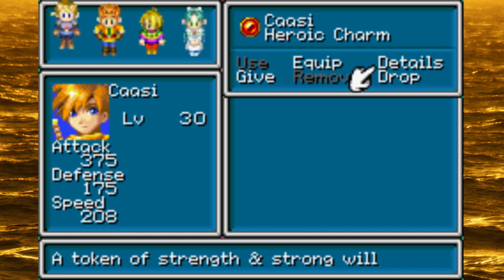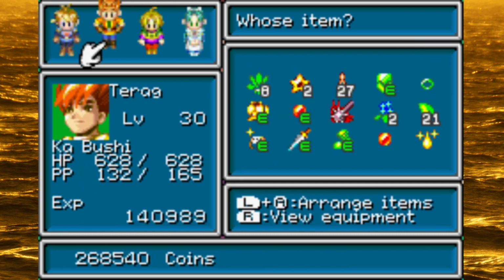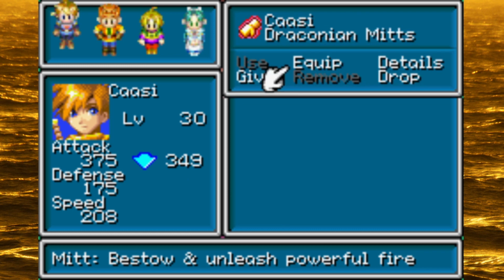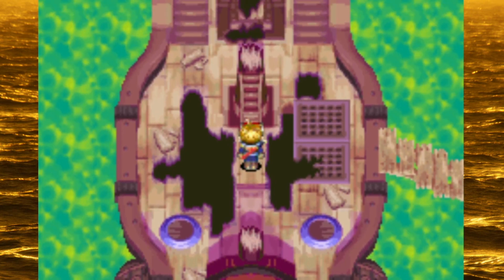Final Thoughts: GS Dawn of Djinn Part 84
The finale of Dawn of Djinn where we show off our new items, go through the credits, and share my final thoughts on the project.

Shh... if you took the time to read the description, I have a surprise for you. A new patch is now available for this project, and you can find out more via reading this thread.

Like what you see?  Projects I do along with social media accounts you can follow me on for updates.